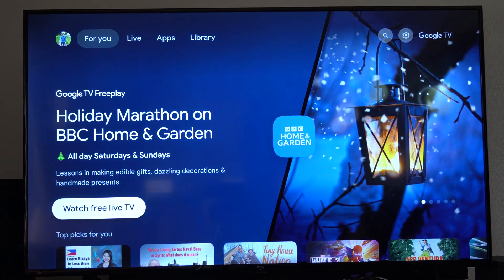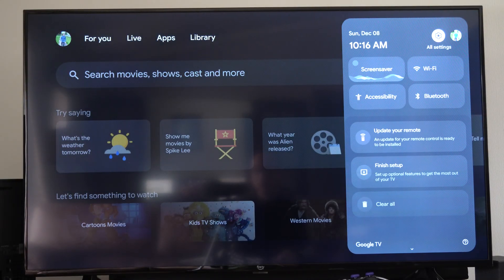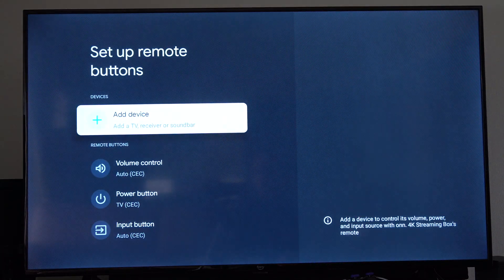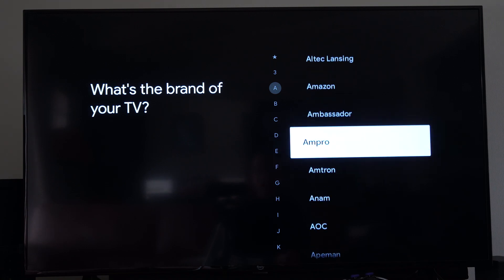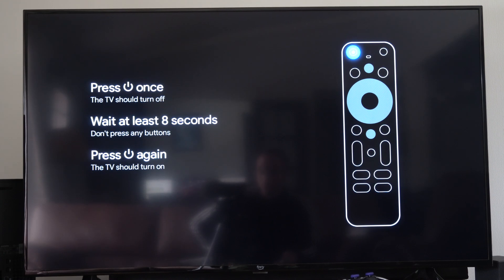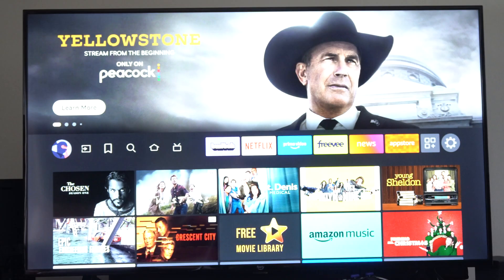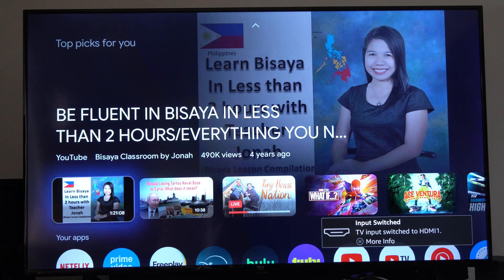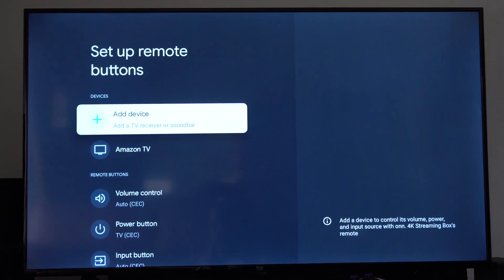How to setup Power Button with Remote ONN 4k Streaming Box (Google TV)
To set up the Power Button on the ONN 4K Streaming Box remote to control your TV, follow these steps:

Step 1: Access the Settings
Turn on your ONN 4K Streaming Box and navigate to the Home Screen.
Select the Settings (gear icon) in the menu.

Step 2: Begin Remote Setup
In Settings, go to Remotes & Accessories.
Select Set Up Remote for TV Control.

Step 3: Pair the Power Button with Your TV
From the setup menu, choose your TV brand from the provided list.
Follow the on-screen instructions:
The system will prompt you to test the Power Button by turning the TV off and back on.

Confirm if the button works as expected.

Step 4: Save the Configuration
If the Power Button works, select Yes to save the setup.
If it doesn’t, the setup will try other configurations until it finds one that works.